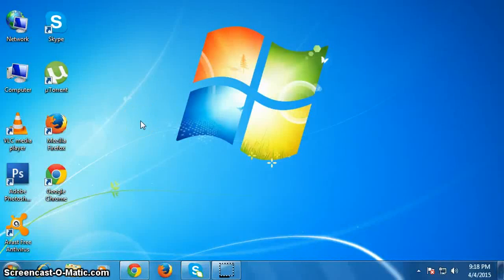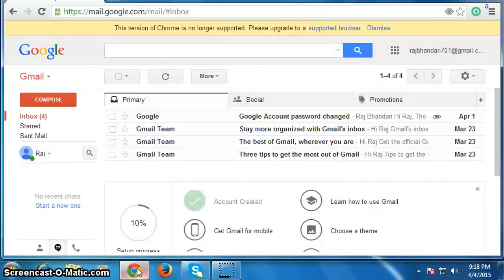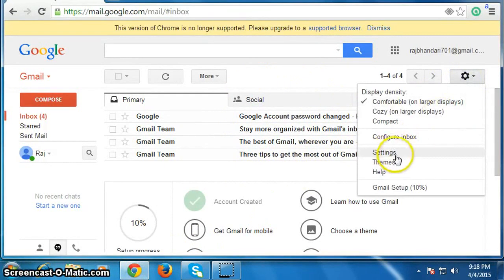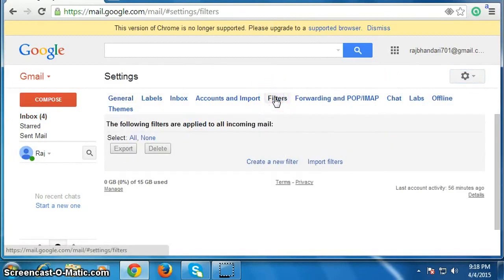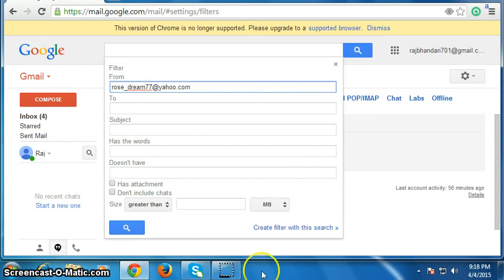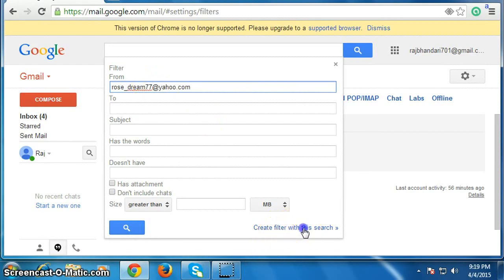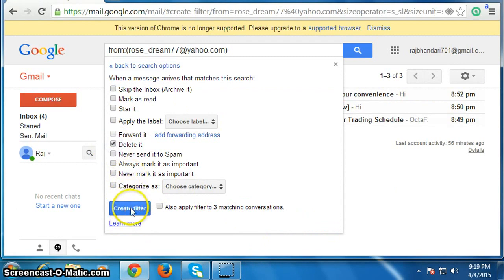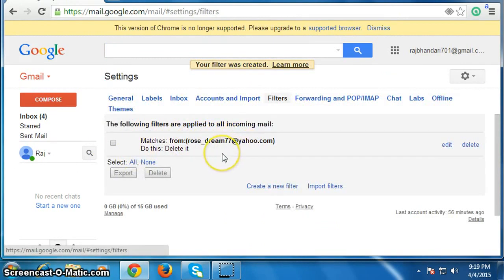How to Block Email Address On Gmail 2015